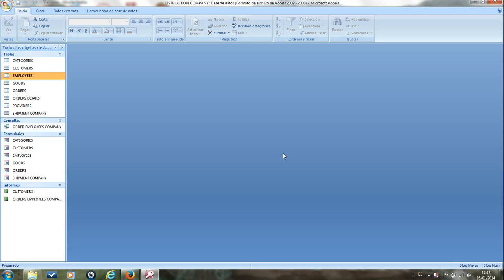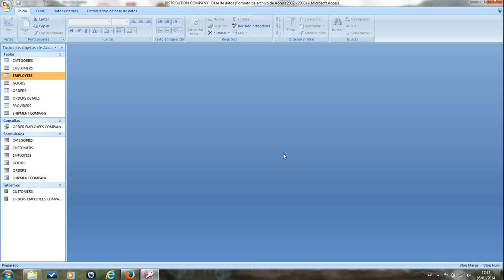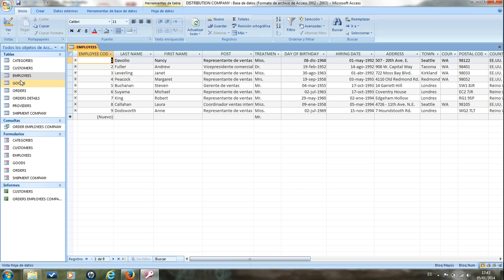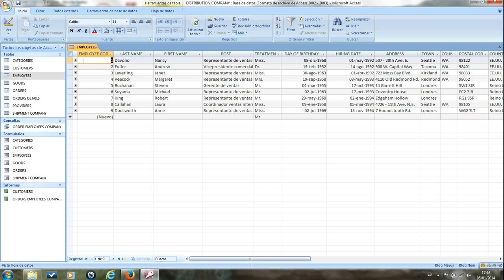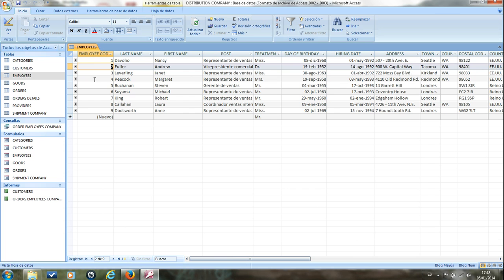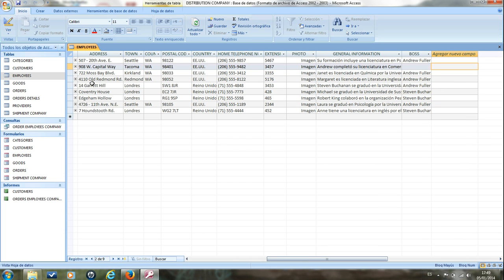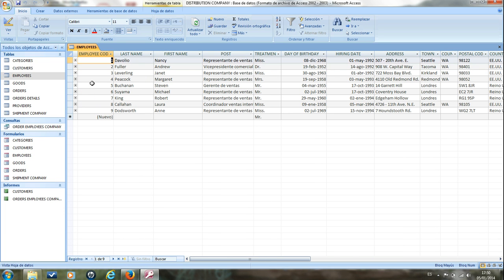USING AN EXISTING TABLE